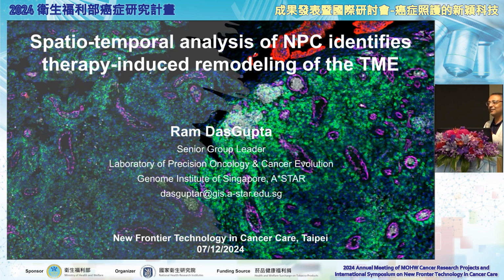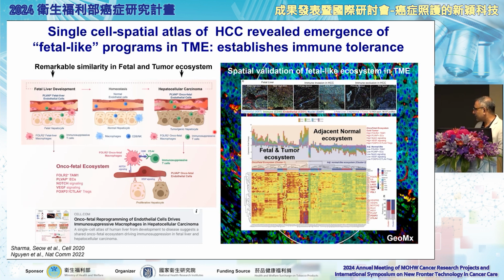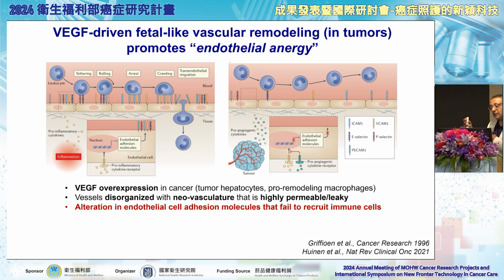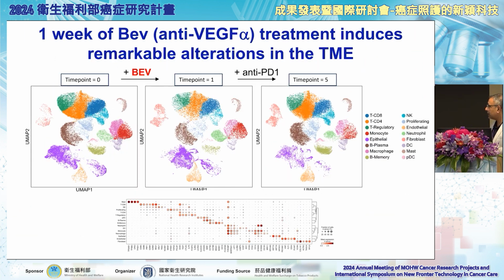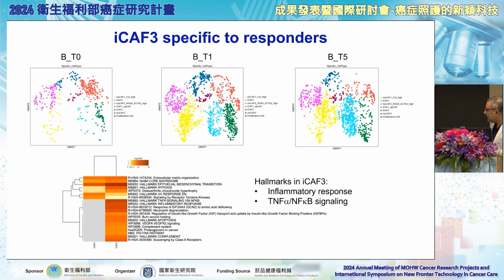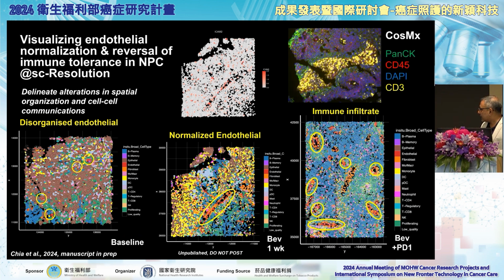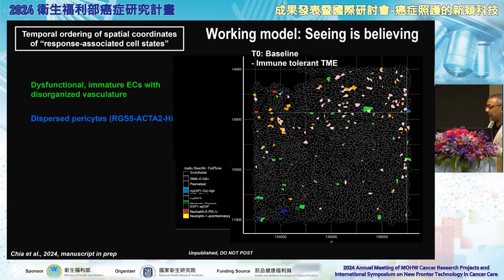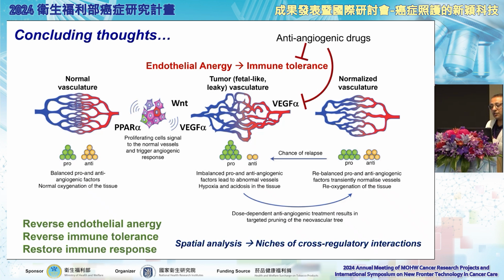衛生福利部癌症研究計畫2024年成果發表暨國際研討會：癌症照護的新穎科技–Session 3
Session 3: New Cancer Therapy Modalities
*Spatio-temporal Analysis of Nasopharyngeal Cancer Identifies Therapy-induced Remodeling of the Tumor-immune Microenvironment*
Dr. Ramanuj DasGupta / A*STAR's Genome Institute of Singapore (GIS), Singapore